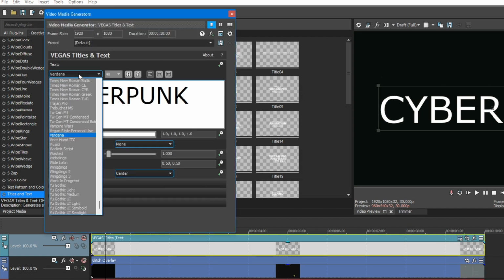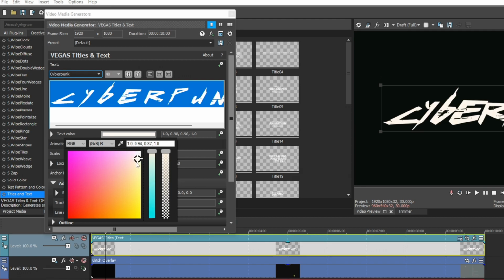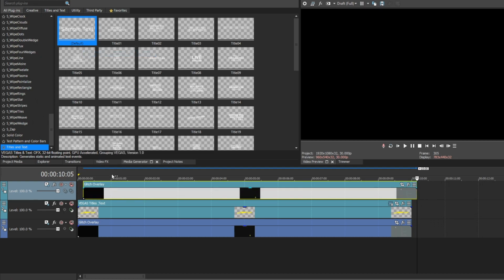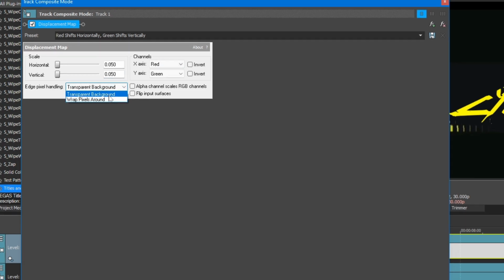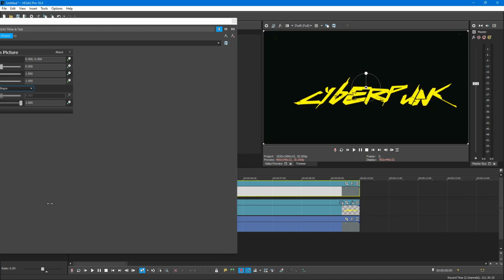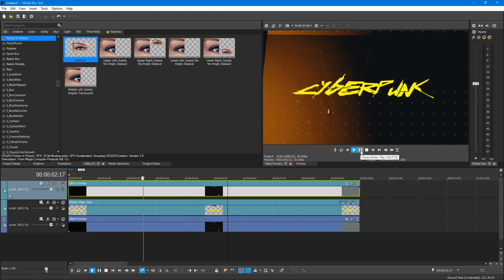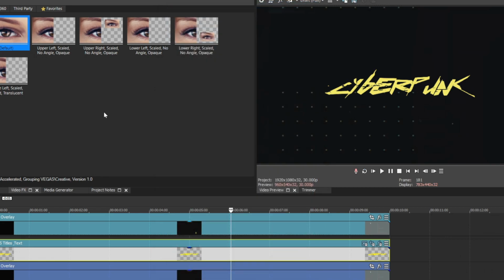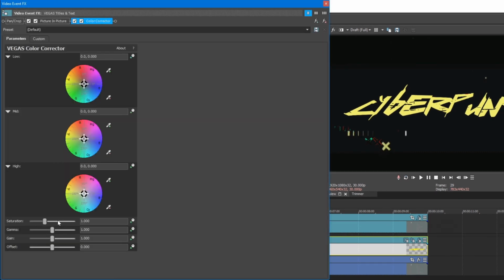Create Cyberpunk Style Glitch Intro/Effect in Sony Vegas Pro | No Plugins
In this video I'll will show you guys how to create this awesome effect inside Sony Vegas Pro using built in plugins.

Other Tutorial on Sony Vegas Pro